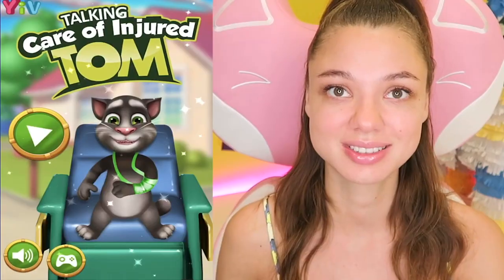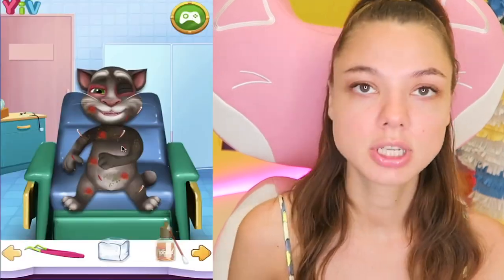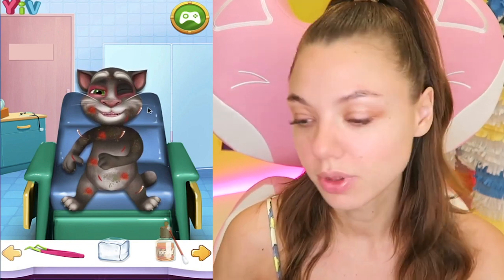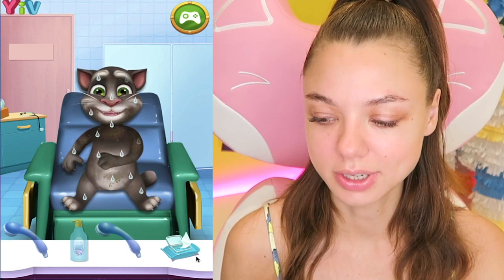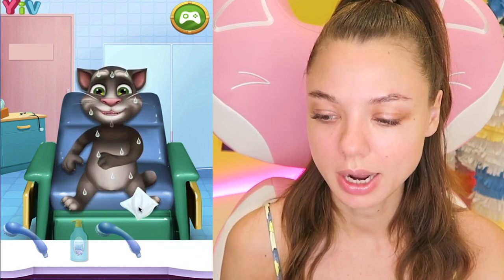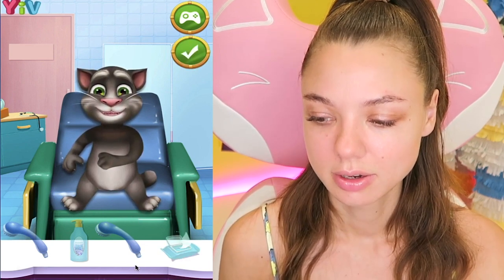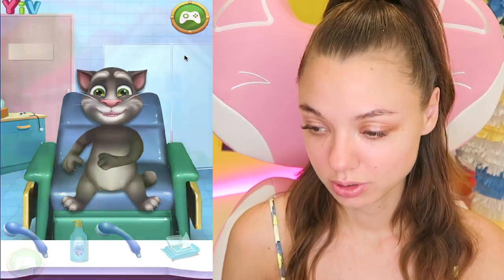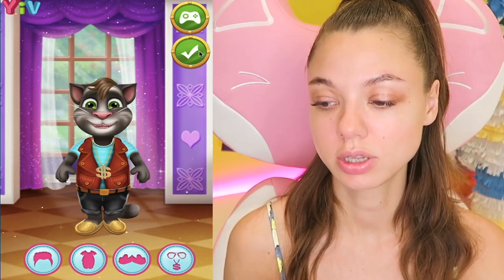Angela, Ginger and Hank Crying.. Tom is in the Hospital